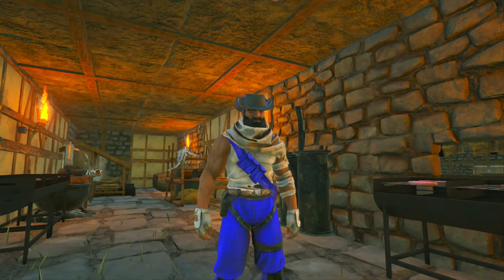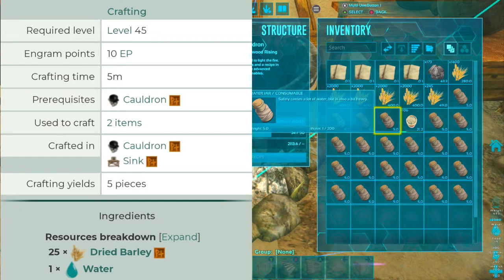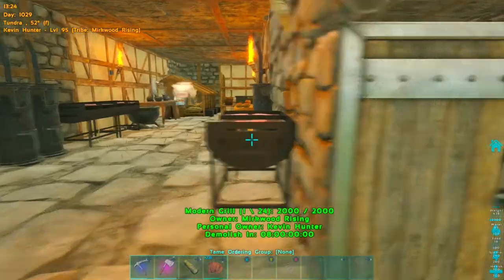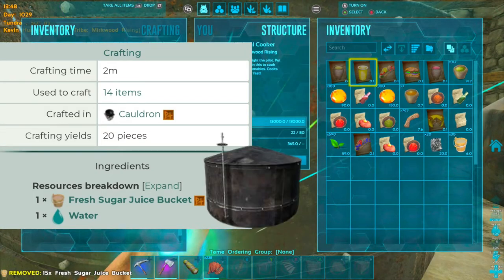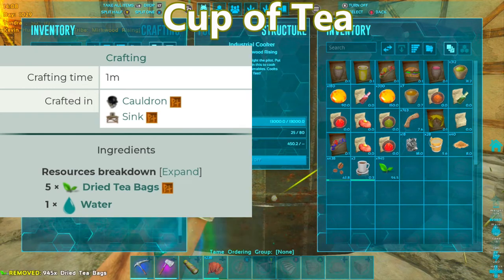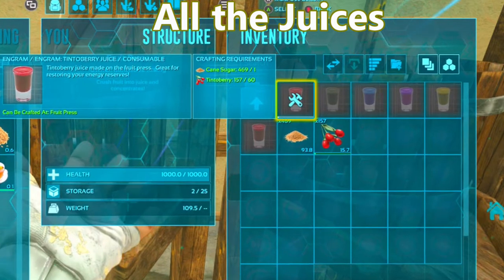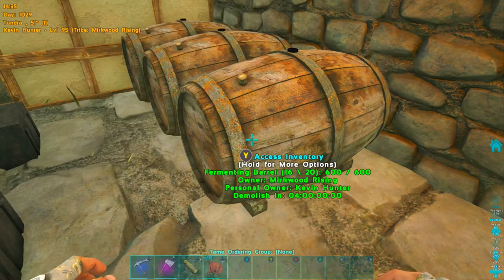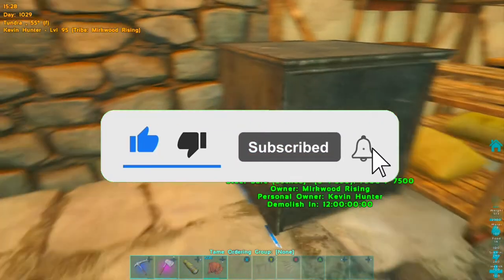Ark Primitive+ How to make Drinks | Wheat Beer Wine Tea Coffee Juices | Tutorial | 2022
Description: Ark Primitive+ How to make Drinks | Wheat Beer Wine Tea Coffee Juices | Tutorial | 2022
Easy to follow tutorial on making recipes/drinks in Ark Survival Evolve Primitive Puls step by step.
Server Name: Battle 4 middle earth
Discord Code: (coming soon check back later)
Note: When you Join go to invite-reward and @me(@kevin hunter) pls thanks
Also if you want to join my tribe DM on discord and see what I can do :)

Timestamps:
0:00 - Intro
0:28 - Wheat Beer
1:42 - Wine
3:02 - Coffee
3:30 -Tea
4:05 - Juices

Hey, guys welcome back to another video. I hope you guys like it. Thank bye.

OTHER INFO:
Capture Card: Elgatohd60
GAME INFO
Gamer Tag: WizardGaming#979
On Xbox1X